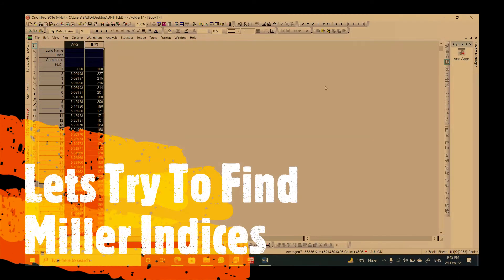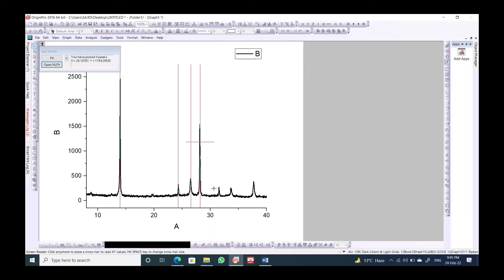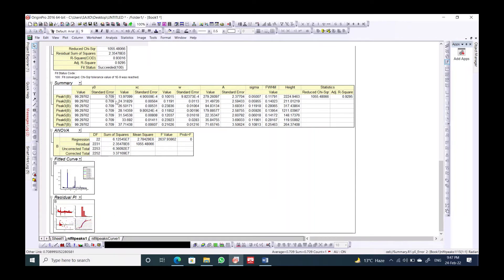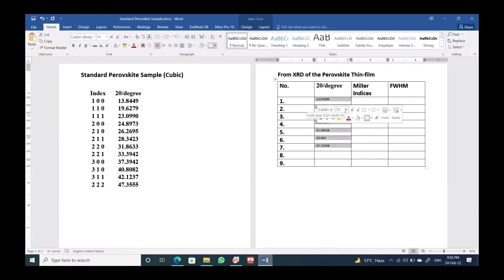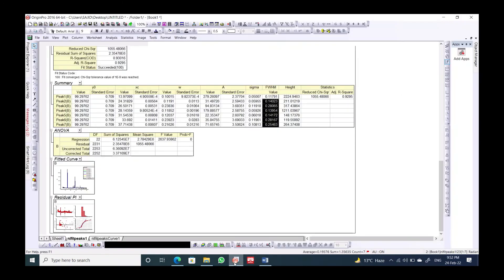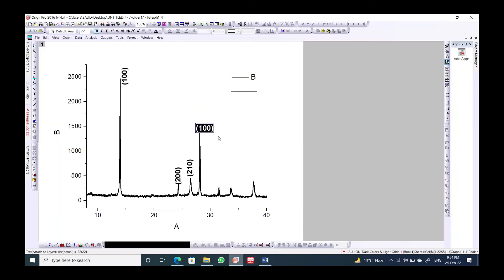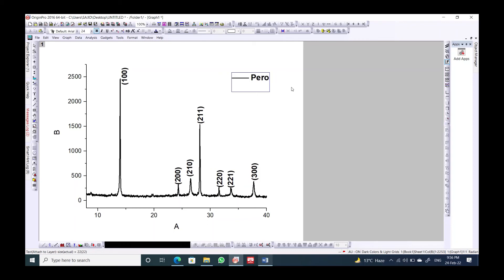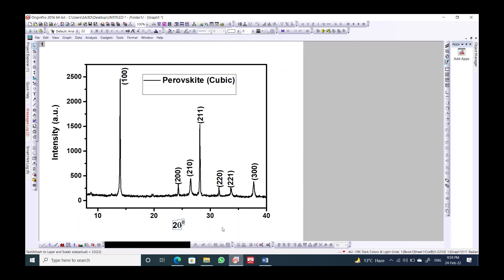How to Label Miller Indices for Perovskite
Here we will learn how to label Miller Indices of the Perovskite Thin film (Please note that the crystal structure is Orthorhombic not Cubic),